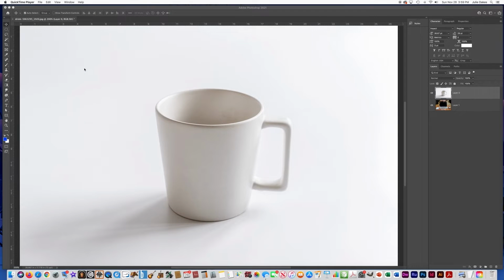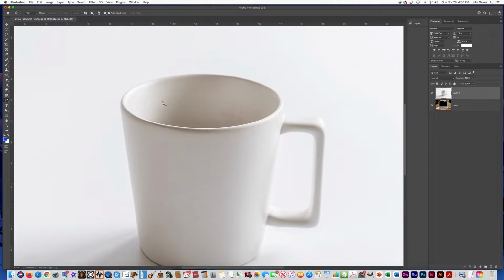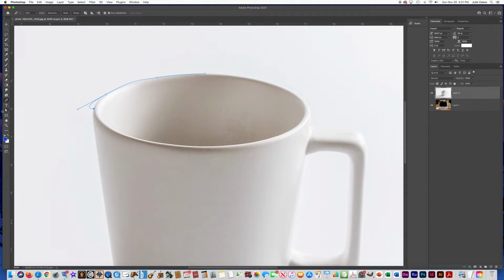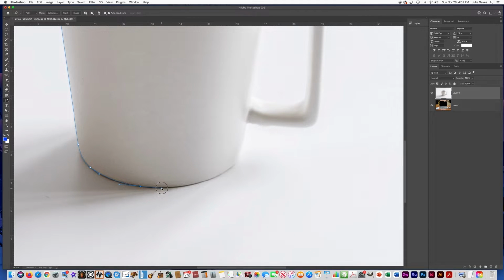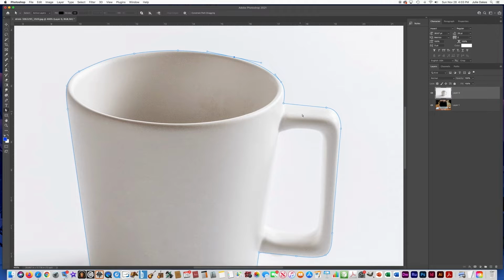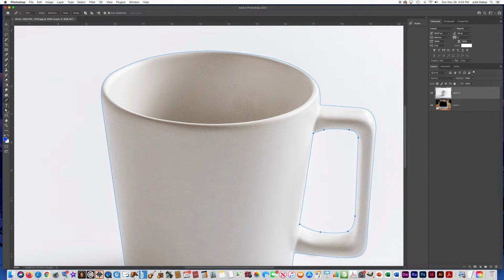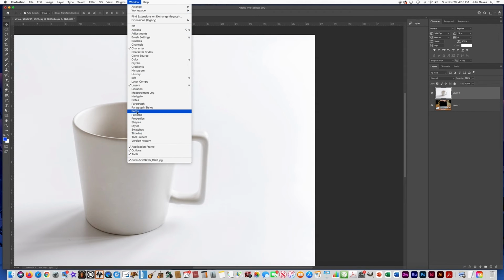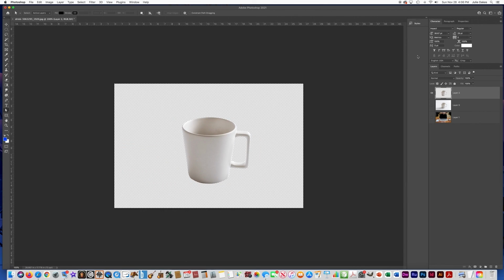Pen Tool in Photoshop (Quick Demo)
This video will show beginning students a basic intro on how the pen tool works in Adobe Photoshop to make selections.